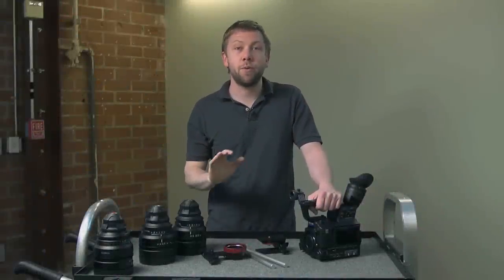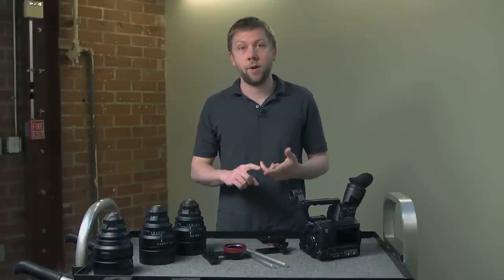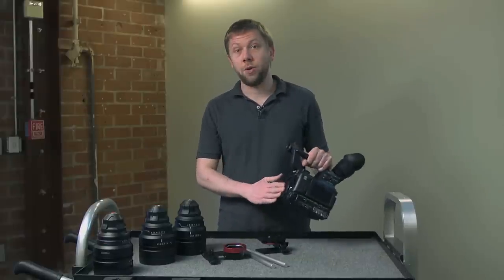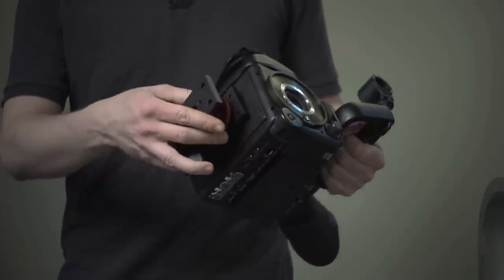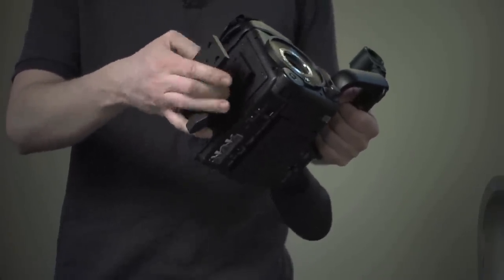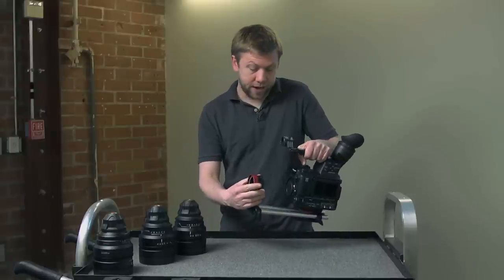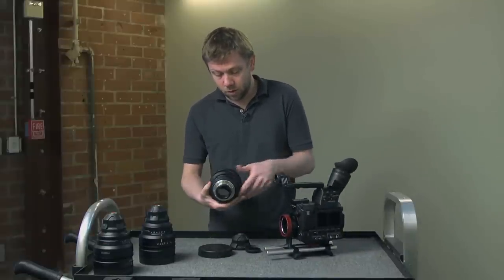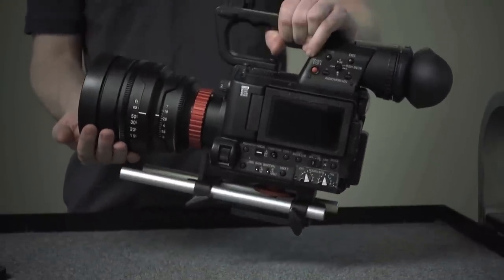Atomic AF-100 PL Mount Demo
We're so excited about the brand new Atomic PL Mounts!  We actually had a hand in their design, and while we might be a little biased, we think they came out great.

Those Red primes are heavy and this mount handles them like a champ, as the mount is easy to use, very solid, and safe. The Atomic mount comes on and off without an allen wrench or screws, making life just a little easier.

The mounts are designed with the correct flange depth in mind, so as long as your lenses are collimated properly, you should have accurate focus marks.